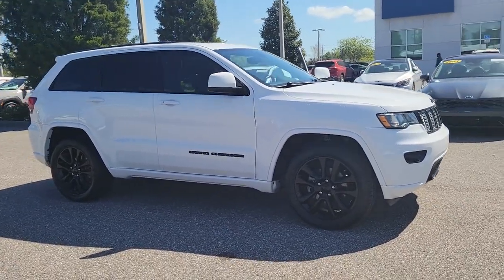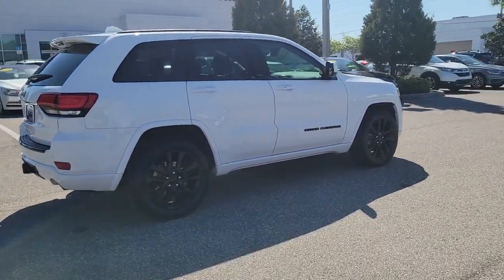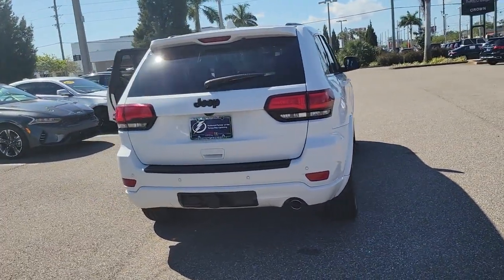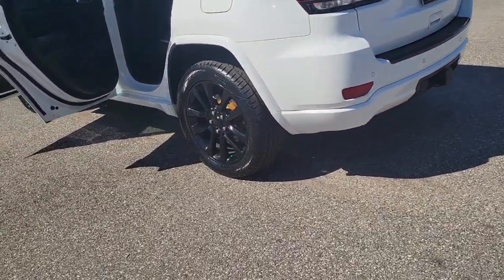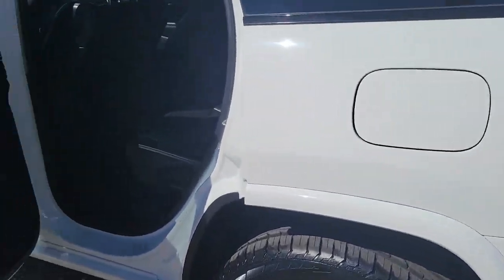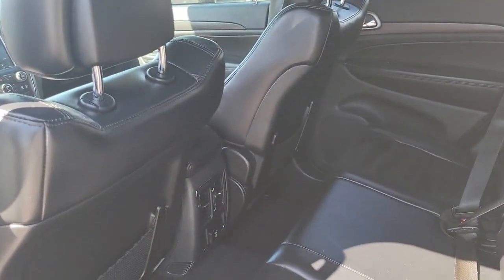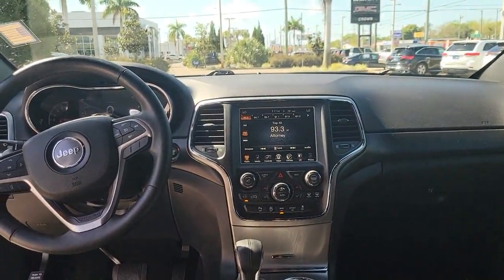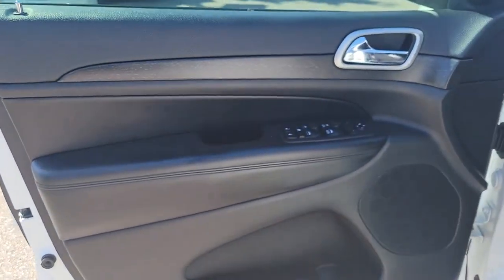2017 Jeep Grand_Cherokee St. Petersburg, Tampa, Clearwater, Palm Harbor, Largo, FL 721290AA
Bright White Clearcoat Used 2017 Jeep Grand_Cherokee available in St. Petersburg, Florida at Crown Hyundai. Servicing the Tampa, Clearwater, Palm Harbor, Largo, FL area.

Crown Hyundai
5301 34th St. N.

Clean CarFax and includes our Crown Confidence Plan 100000 Mile Warranty. Completely serviced and ready for you to enjoy. Live Market Pricing means you always get the best deal at Crown Hyundai.brbrbrAwards:br  * 2017 KBB.com 10 Most Awarded BrandsbrbrbrCROWN CONFIDENCE PLAN CERTIFIED GUARANTEE includes our exclusive 101 point safety inspection Carfax vehicle history report 100000 mile powertrain warranty for as long as you own your car and our exclusive peace of mind 7 day or 500 mile exchange policy. Our no hassle no games pricing policy means that you receive the lowest internet live market price on every vehicle every day only at Crown Hyundai. All prices plus sales tax tag and titling and dealer service fee of $999.00 which represents cost and profits to the selling dealer for items such as cleaning inspecting adjusting new vehicles and preparing documents related to the sale.